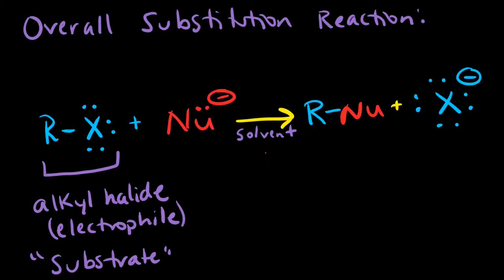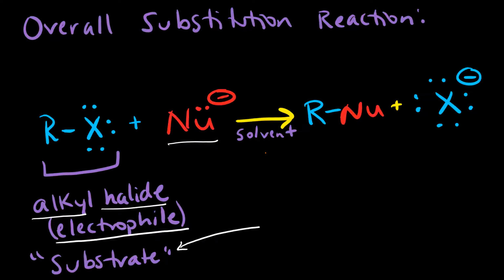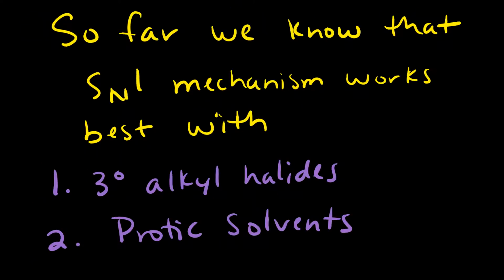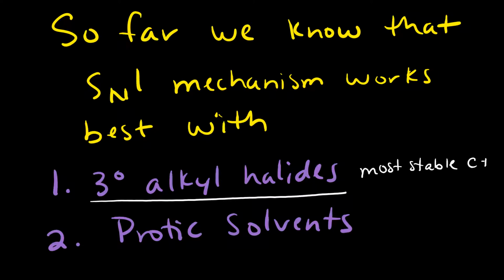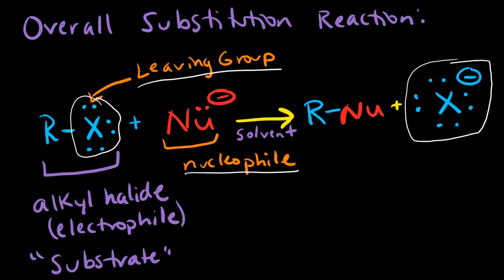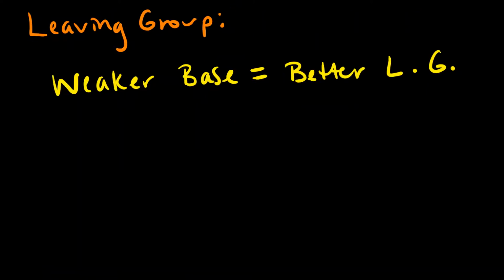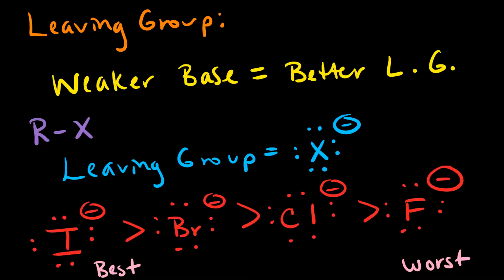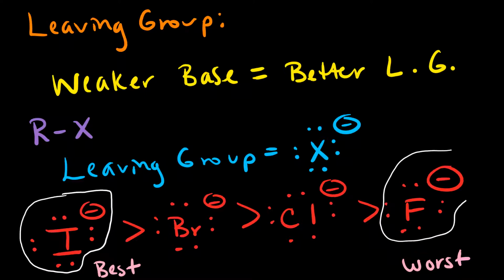Lecture 9 Part 5: Effect of Leaving Group